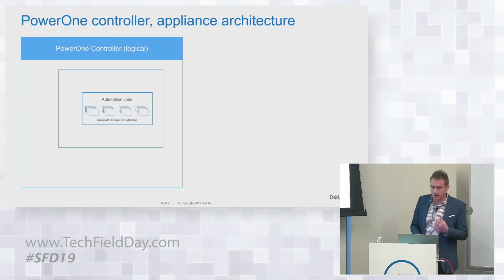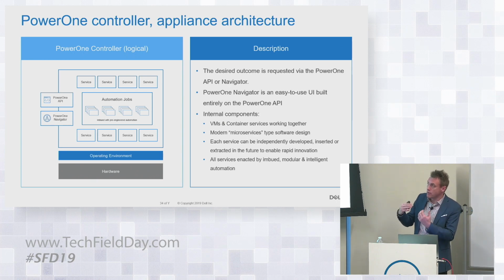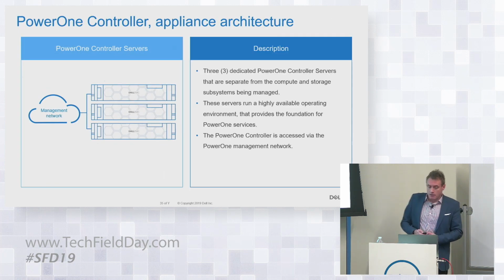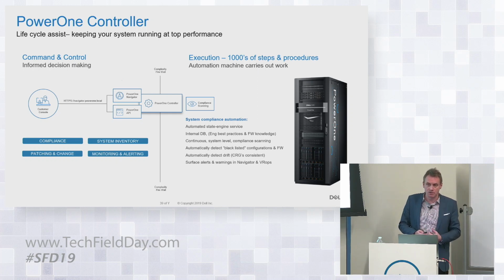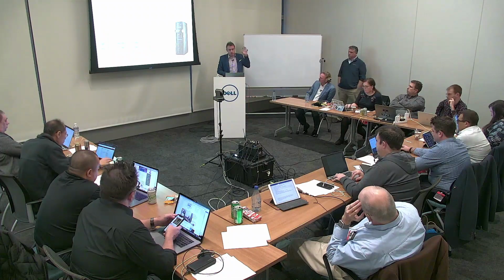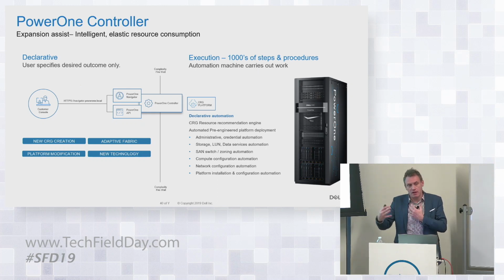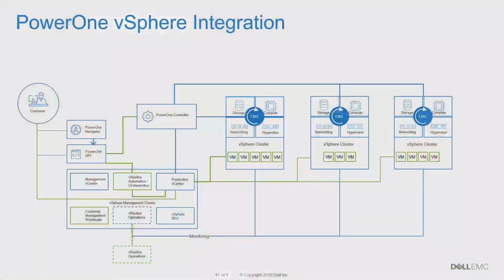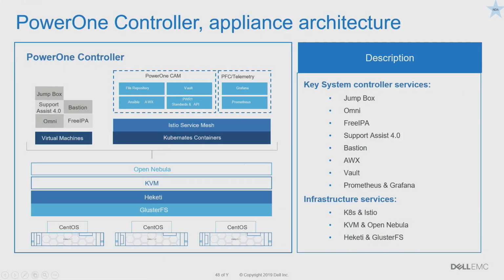Dell EMC PowerOne Controller Architecture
Trey Layton, SVP Engineering, and Richard Burrows, Director Product Marketing, present the Dell EMC PowerOne Controller. They begin with a description of the controller and automation architecture of PowerOne and give a peek at the engineering of the system. They then outline the automation of storage provisioning and zoning, hypervisor install, network providers (PRD and MGMT), cluster creation, and more.

Recorded as part of Storage Field Day 19 in Santa Clara, CA on January 23, 2020.